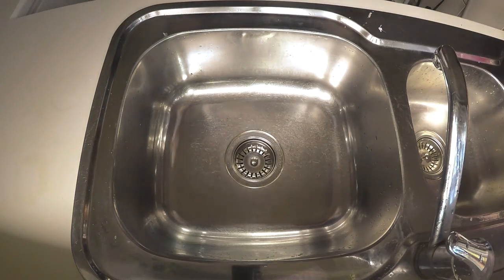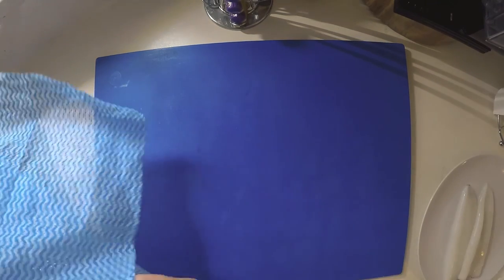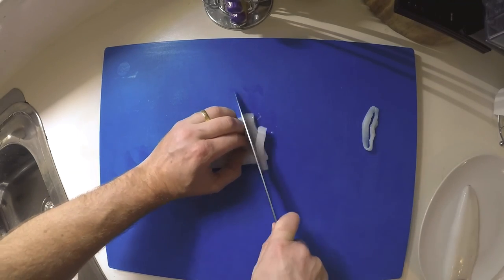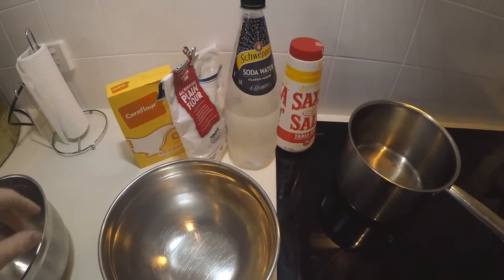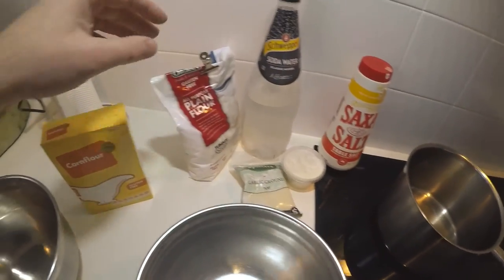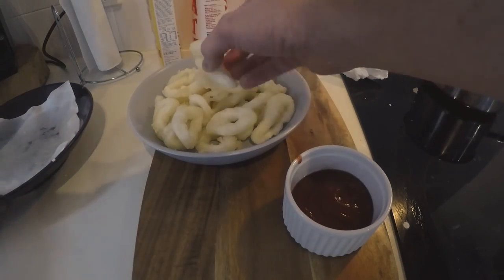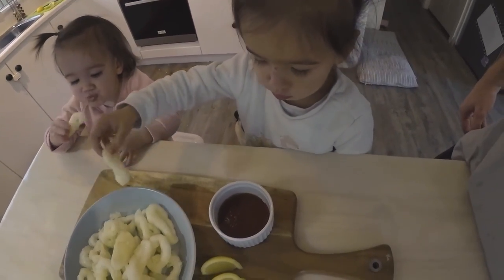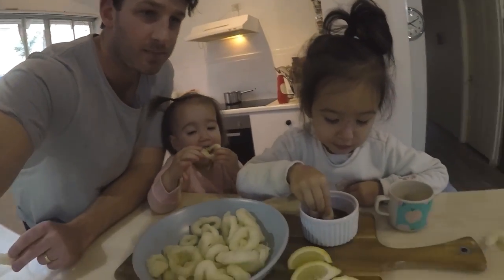Squid Catch and Cook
Calamari in gluten free batter.